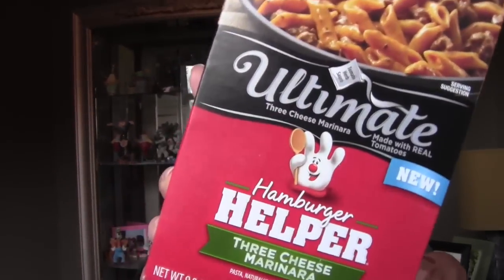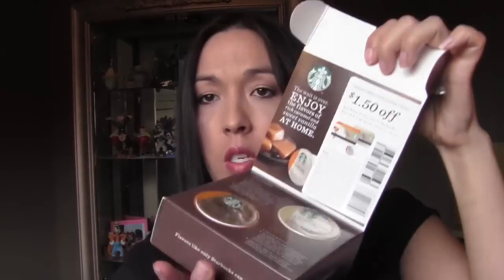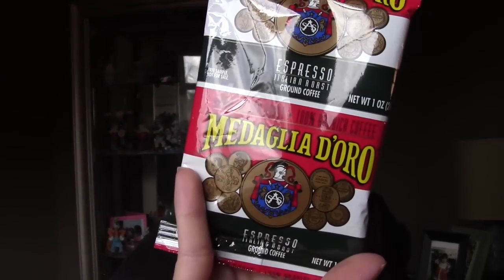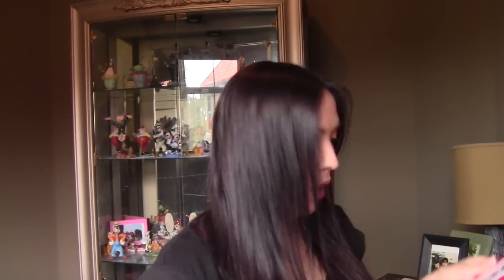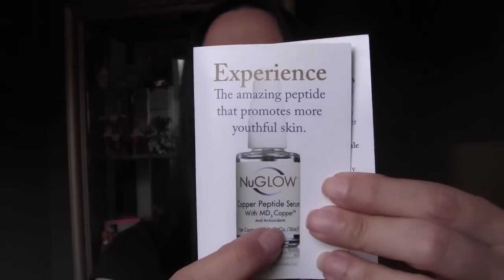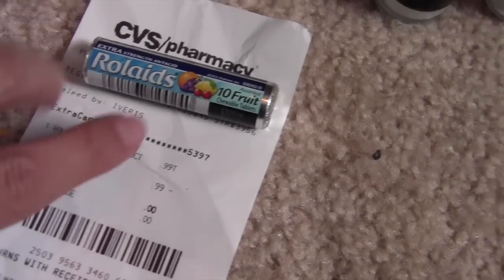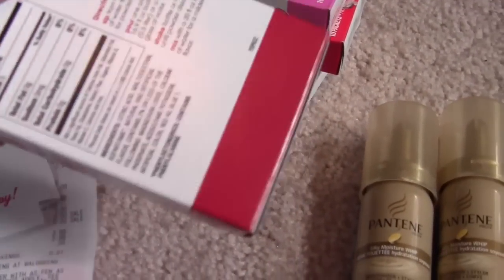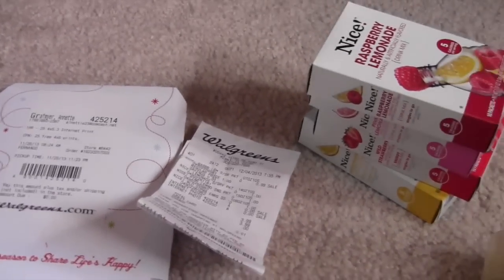Weekly Freebies 16 12-14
EBATES (fav for getting money back): Don't forget to sign up before the holidays to get the big cash return for your shopping. I highly recommend it!

I will search my sites first with BING instead of typing in my site so I can earn )